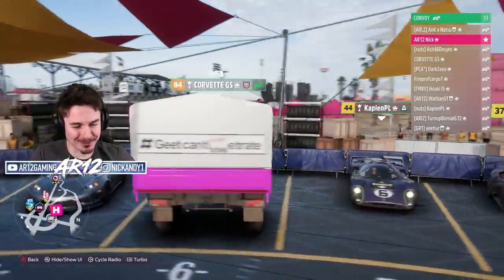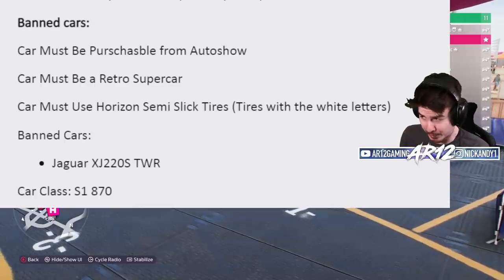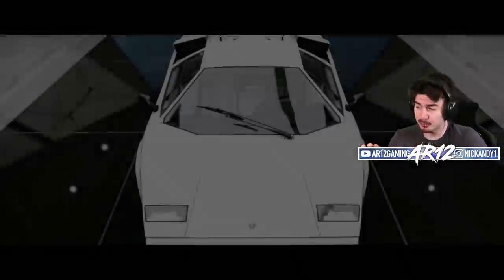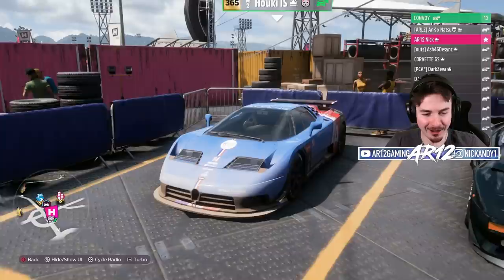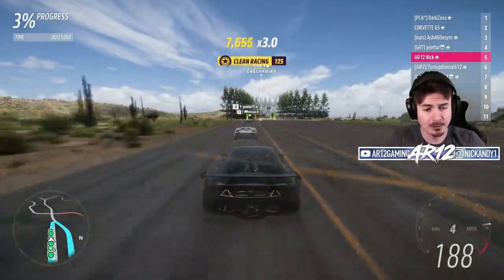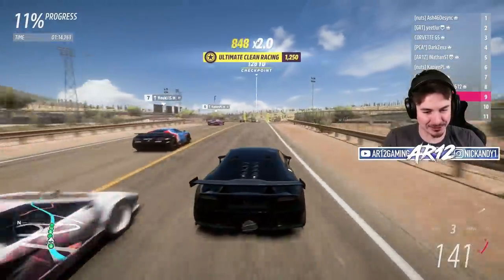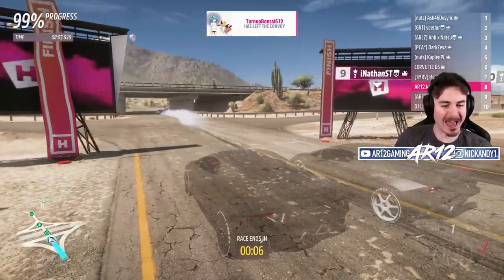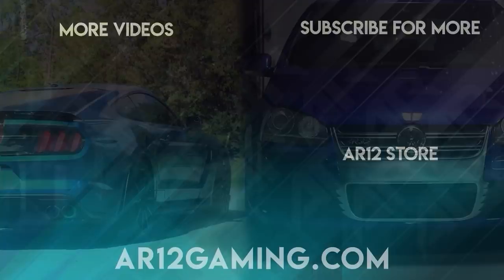Forza Horizon 5 Online : FASTEST RACERS!! (Powered By @Elgato, Finale)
Forza Horizon 5's Fastest Racers are here! The FH5 Elgato Finale for $5,000 has FH5's Best Drivers racing Retro Supercars Head to Head to crown FH5's Fastest Driver!